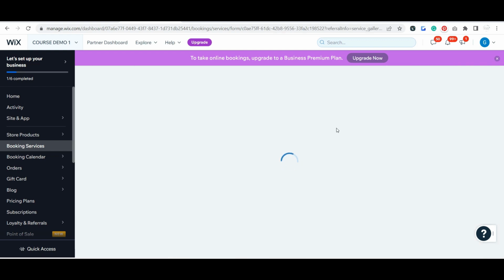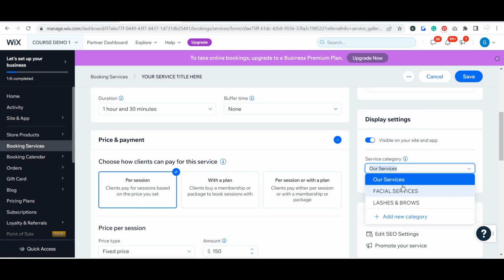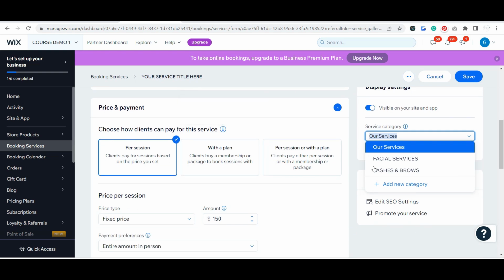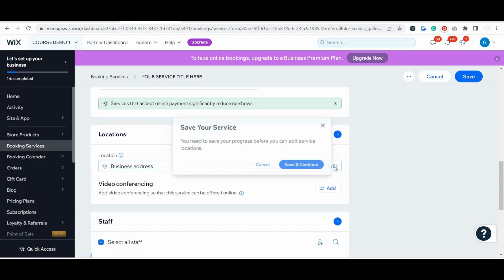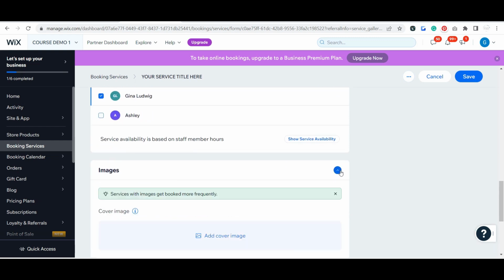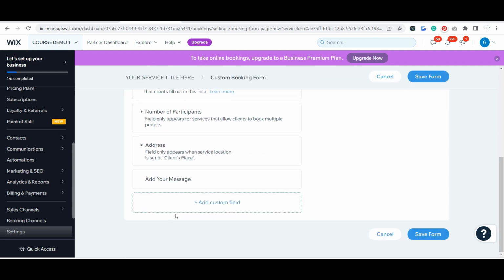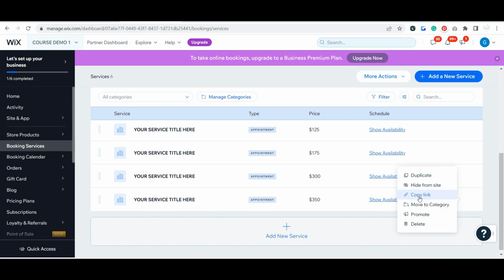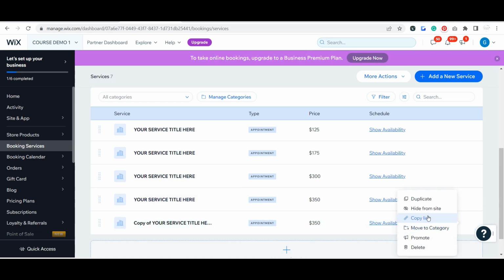Wix Website Bookings - Setting Up Appointments | Step-by-Step Tutorial for Beginners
Welcome to our step-by-step tutorial on setting up appointments in Wix! In this video, we'll guide you through the process of creating and managing appointments using the Wix Bookings feature, perfect for beginners looking to offer scheduling options on their website. We'll cover everything you need to know to effectively set up appointment types, manage availability, and customize booking settings.

Whether you're new to Wix or looking to enhance your appointment scheduling capabilities, this tutorial will provide you with the knowledge to make the most out of Wix's booking features. Learn how to create different types of appointments, set availability, and provide a seamless booking experience for your clients.